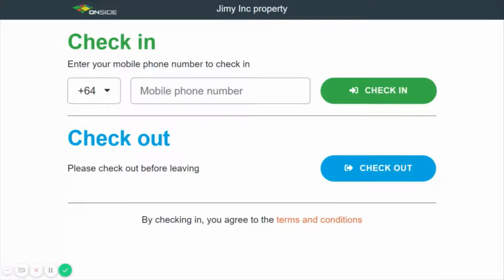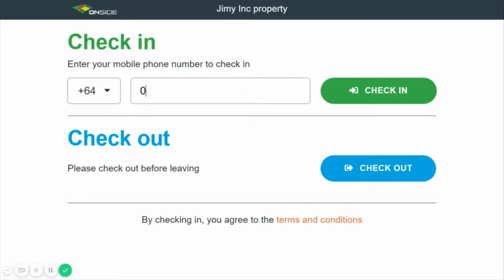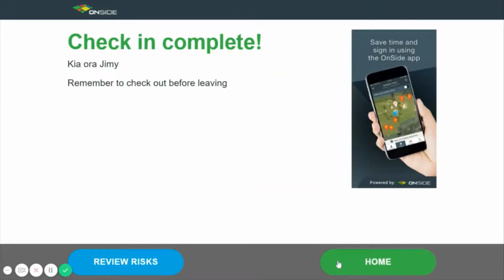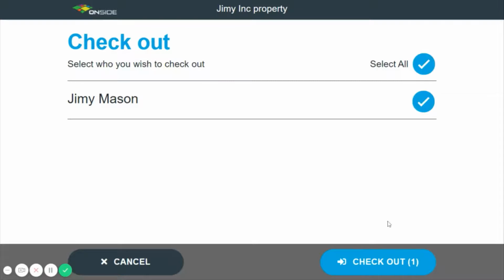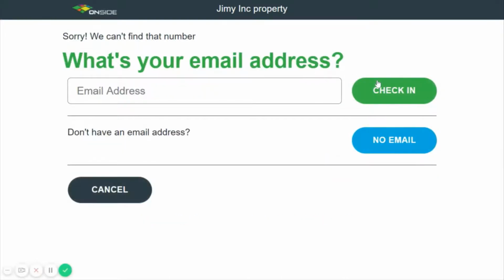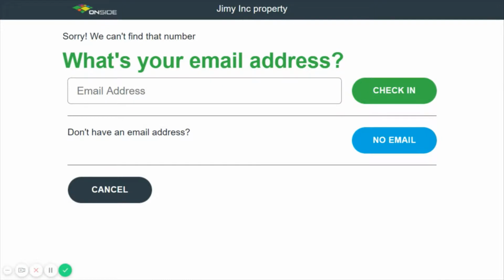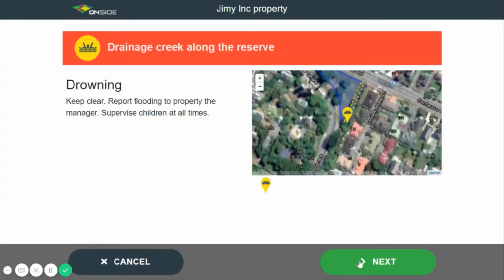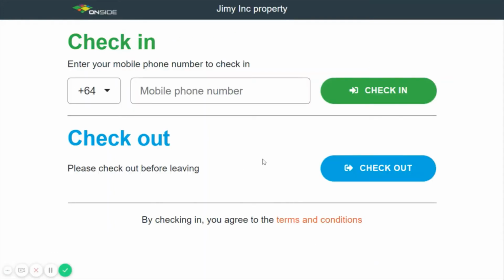Using the Onside Kiosk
How to use the Onside Kiosk to check-in and out of properties.